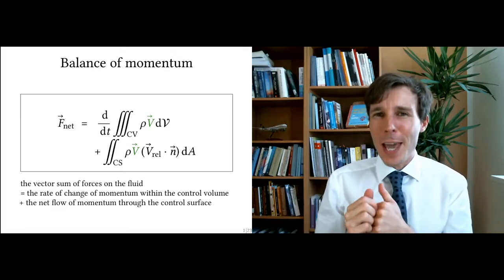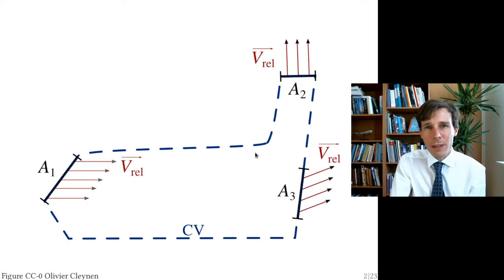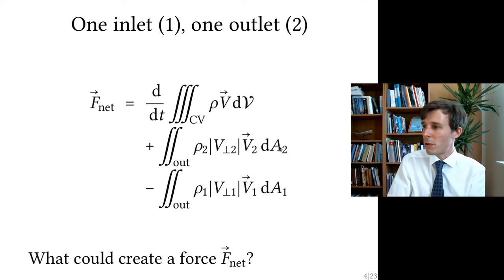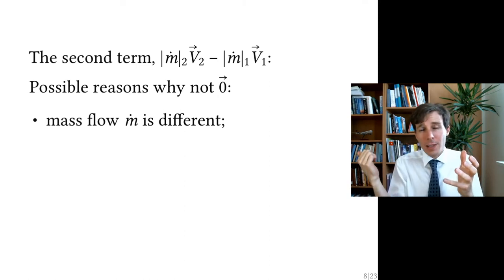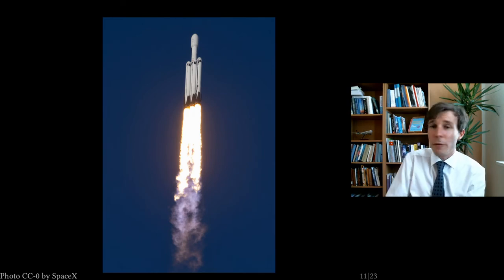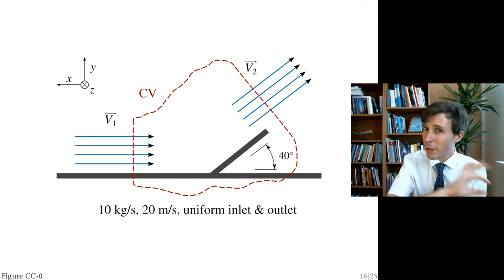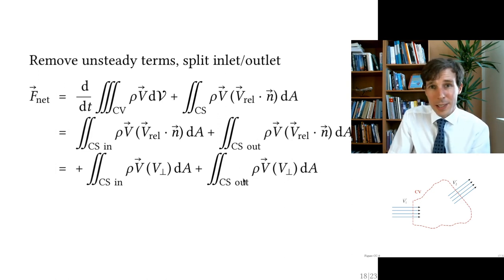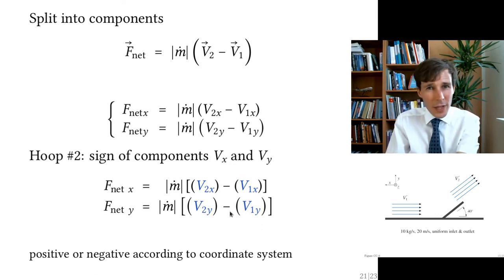Making sense of the 3D linear momentum balance equation (Fluid Dynamics with Olivier Cleynen)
Jumping through the hoops and quirks of the super useful 3D unsteady linear momentum balance equation in fluid mechanics.